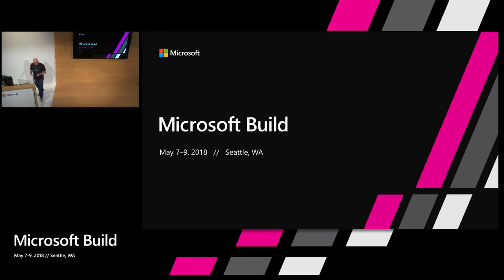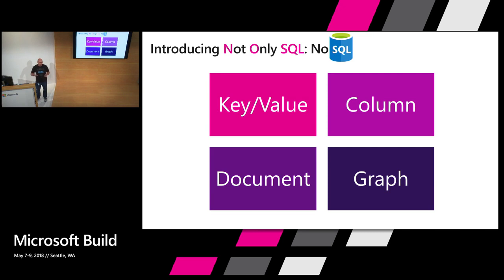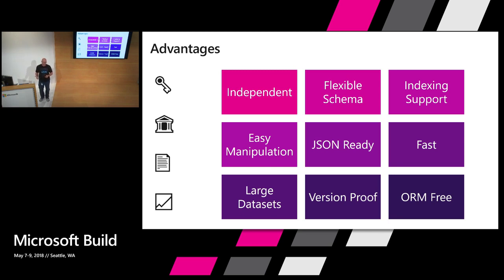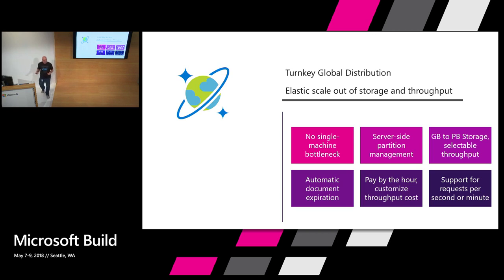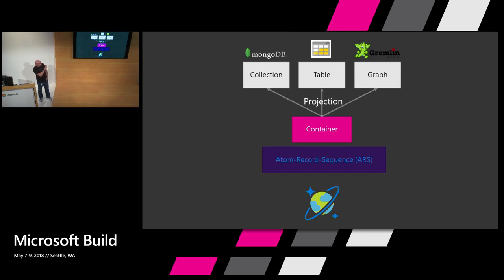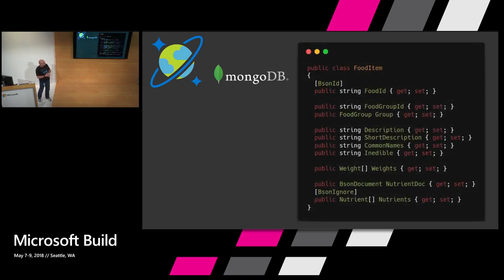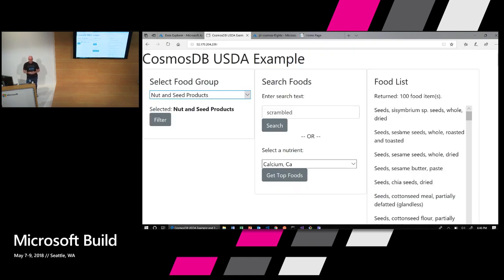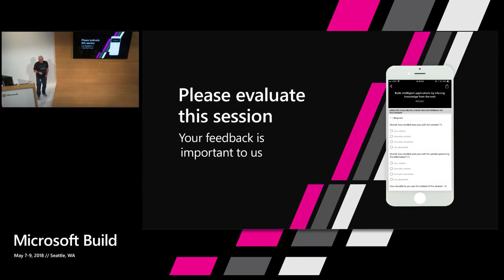Microsoft Build 2018 Explore Azure Cosmos DB